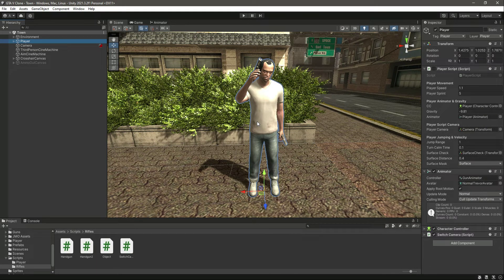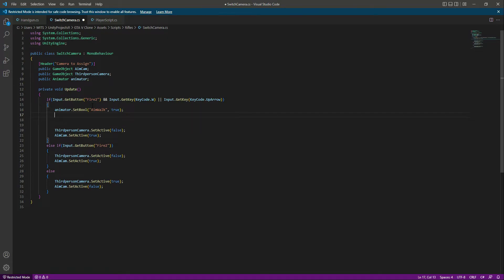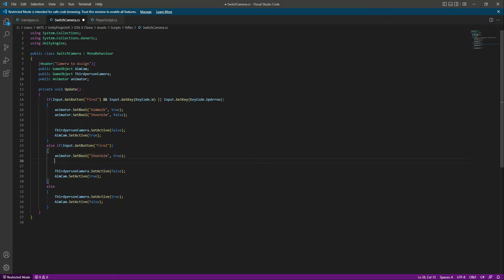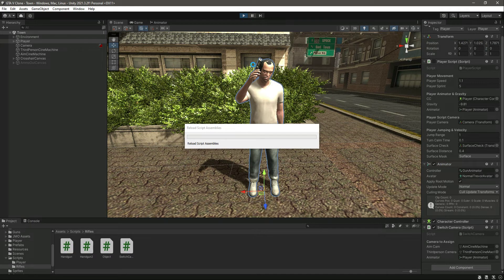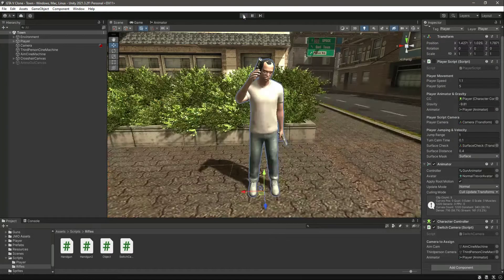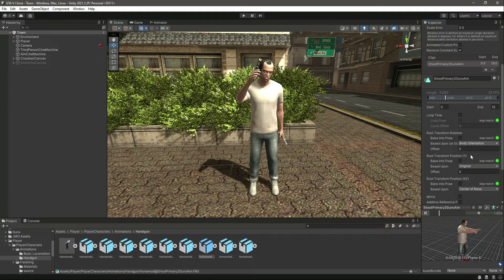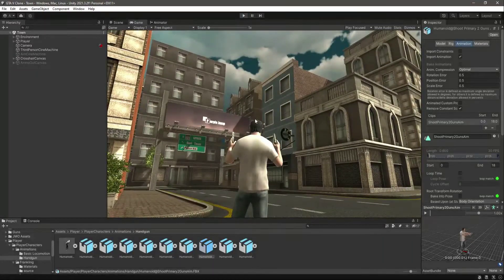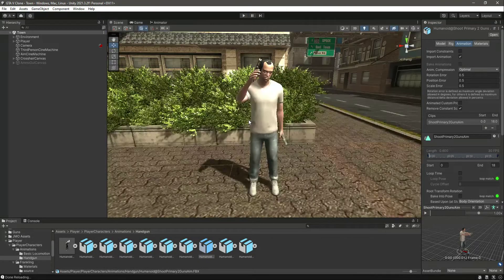Unity Aiming System | Aiming Shooting Animation Tutorial - Build GTA VI 3D Game Clone Course 2023